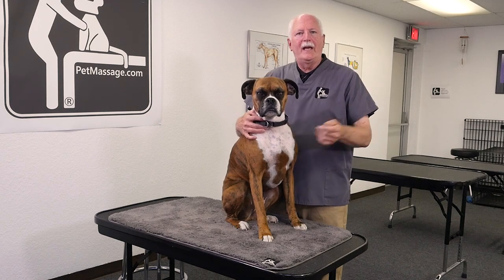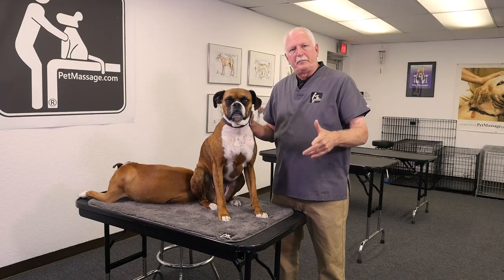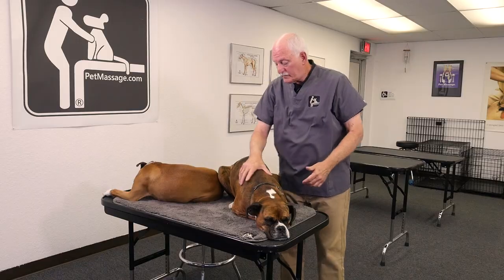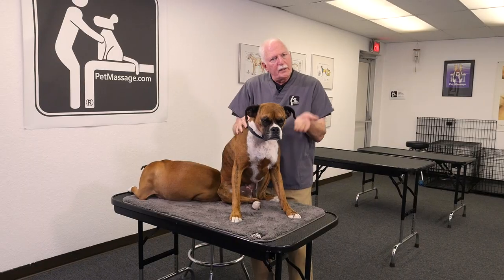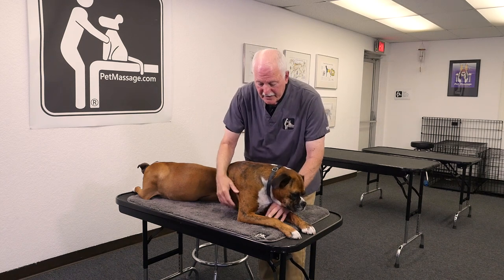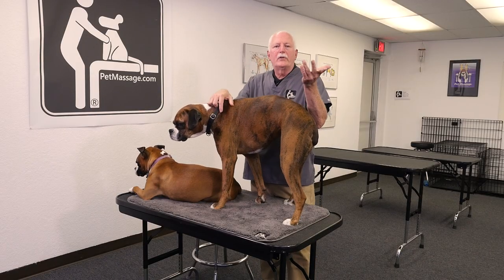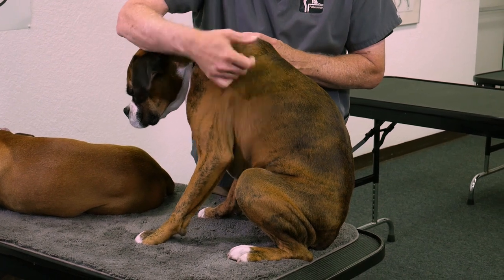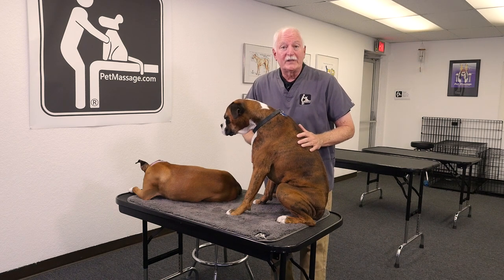Massage Dog Lymphatics for Their Health and Happiness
Lymphatic system. The dog’s Autoimmune system.

The lymphatic system is a network of tissues and organs that help rid the body of toxins, waste and other unwanted materials. The primary function of the lymphatic system is to transport lymph, a fluid containing infection-fighting white blood cells, throughout the body.

Nodes: There are about 600 lymph nodes in the human body. These nodes act as filters for foreign particles and cancer cells. Lymph nodes swell in response to infection, due to a build-up of lymph fluid, bacteria, or other organisms.

Locations of major nodes: Show where located, 5 main joints, thymus gland, spleen, spine. Lymph nodes are just under the skin in the fatty tissue near the flexor sides of joints.

Nodes are expressed as internal pressure changes. Just need to flex and extend to alter pressures. Swing arms, lift knees, roll shoulders, bend from waist. All muscle attachment sites.

Demo: Lymphatic drainage to clear the supraclavicular area:

1 Begin by standing.

2 Cross your arms on your chest, with your hands resting just below the collarbones.

3 Then simply lift your elbows slowly. The muscle action is as much pressure as is required to prepare the area to flush lymphatic fluid.

Demo w dog

Show locations of major lymph nodes, 5 main joints, thymus gland, spleen, spine.

Moving lymph in PetMassage:

Manual Manipulation:

Lift a limb, turn the head, pull the tail: all manual manipulation

Rocking

Exercise increases respiration. Diaphragm acts to stimulate the spleen. Diaphragm: lymphatic pump. It the reason you feel so good after exercise.

Scratching-brushing with your fingernails, encourages the flow. Gentle redirecting movement of body water. Like swishing bath tub water.

Demo: scratching dog.

Brush up over the lymph nodes toward the heart. The joints and muscle attachment sites are stimulated and the body water flows with your hands. You are on the outside, the water is on the inside; yet is moves with your hands. It’s the body’s natural intuitive chase reflex.